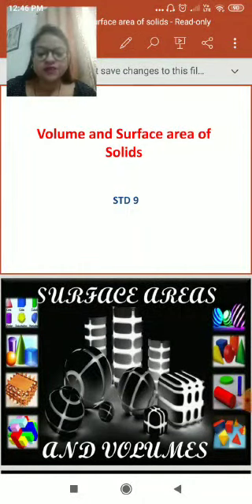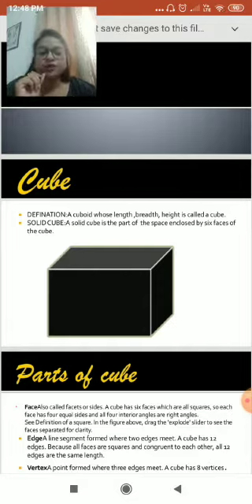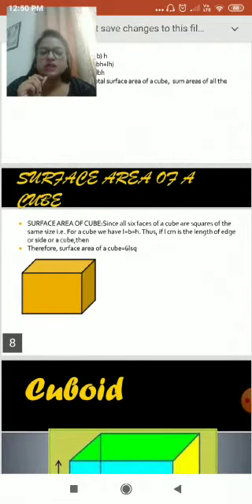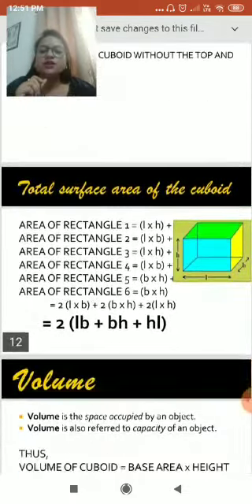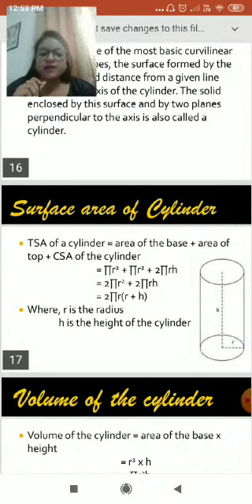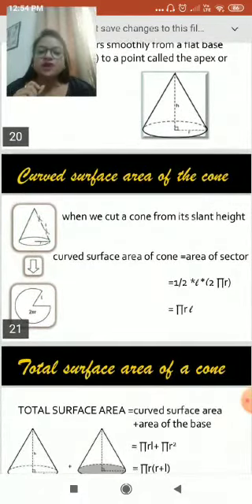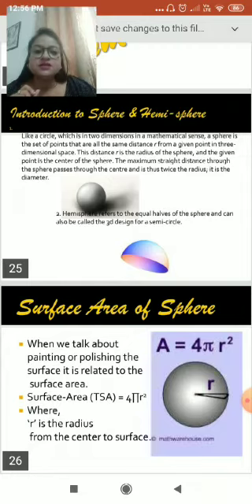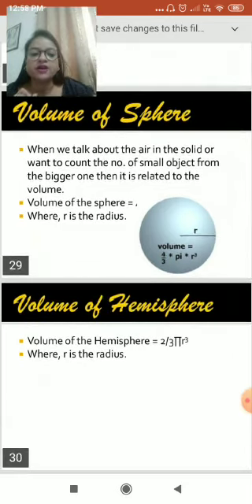STD IX Mathematics Volume and Surface Area of Solids Ms Mandeep